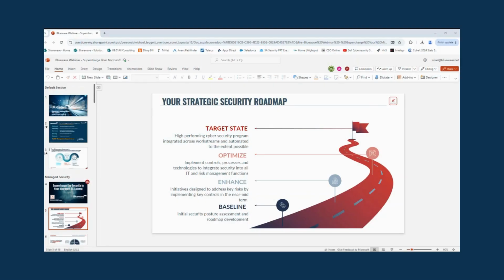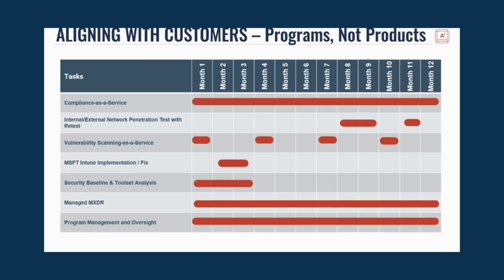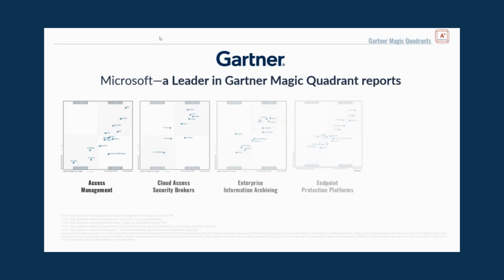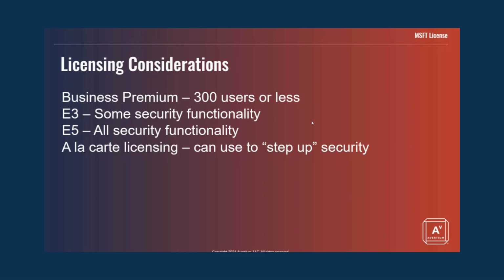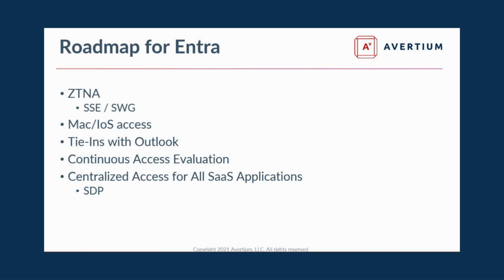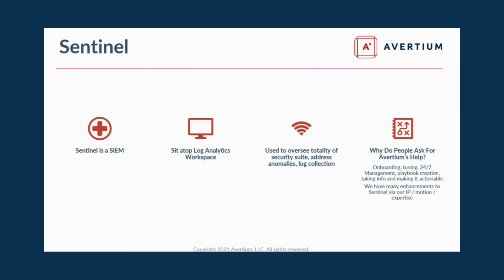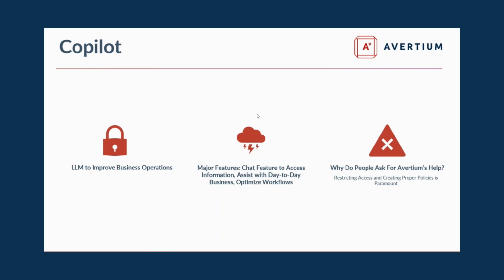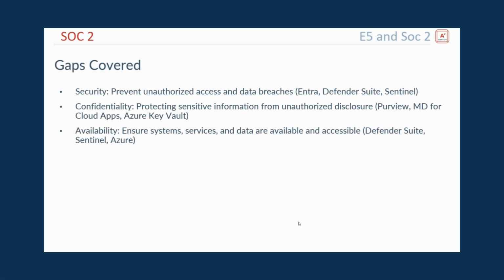Bluewave’s Webinar Series: The Current // featuring Avertium